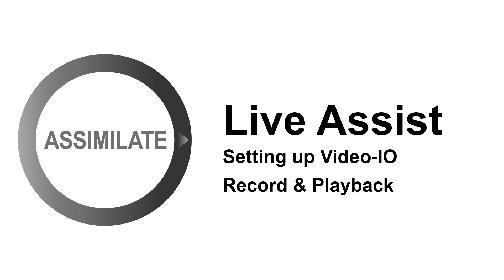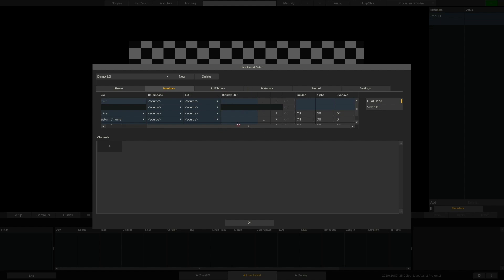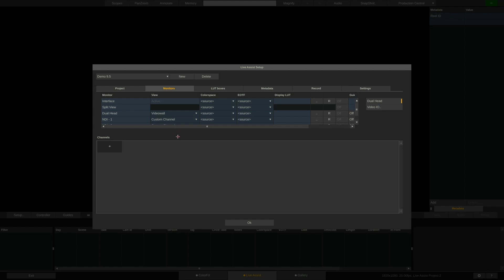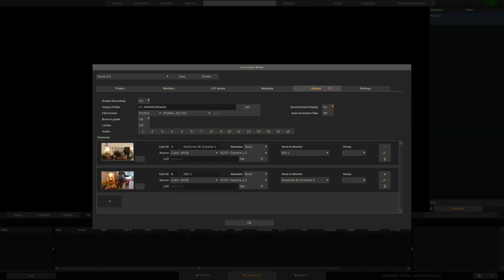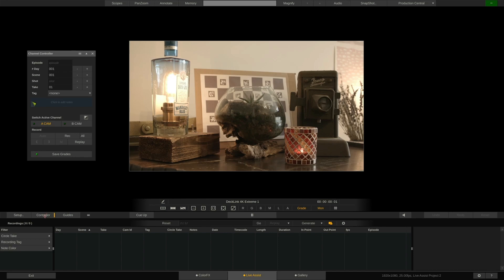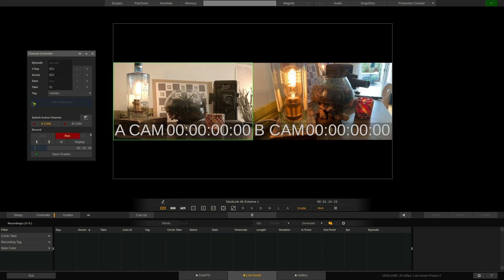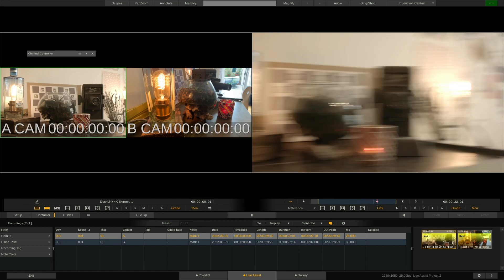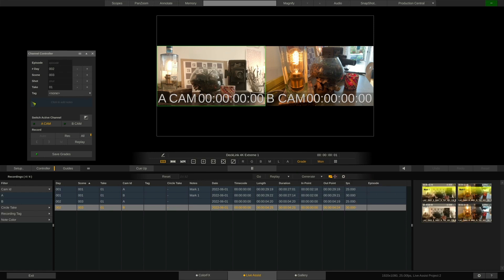Live Assist Quick Introduction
This video gives a quick tour through the UI and shows how to setup the video-io, channels and how to perform simple record & playback tasks in Live Assist